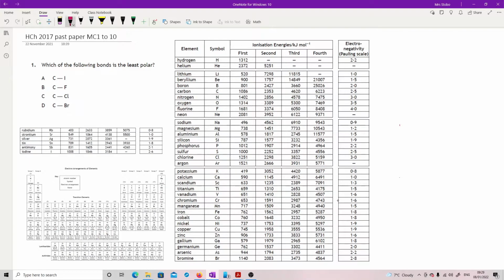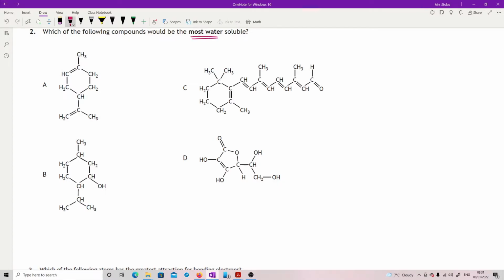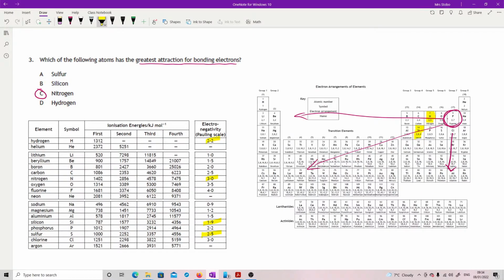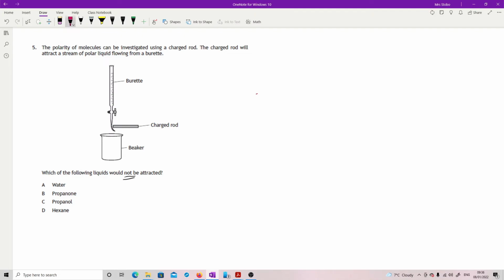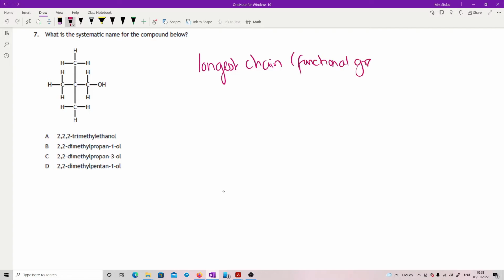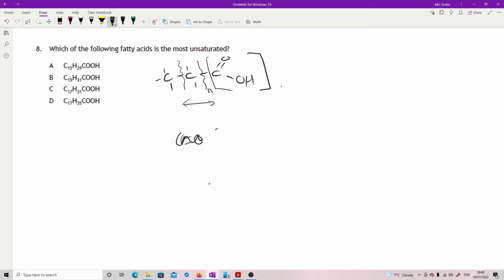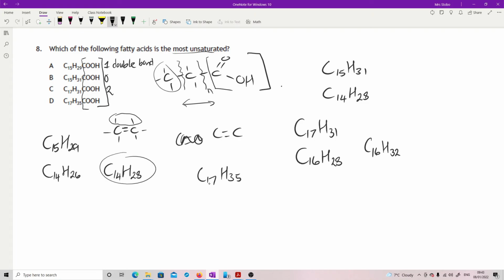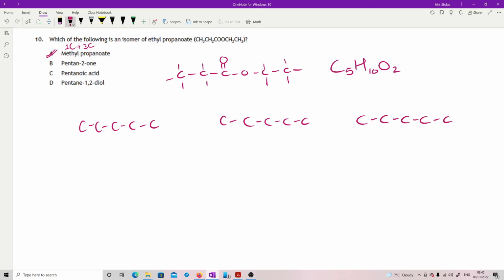ChH 2017 MC1 to 10 worked